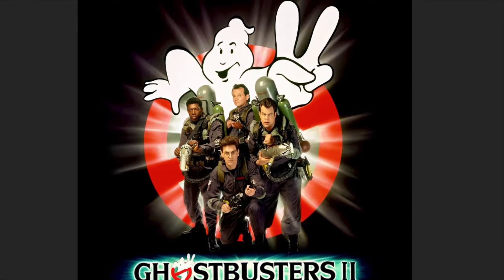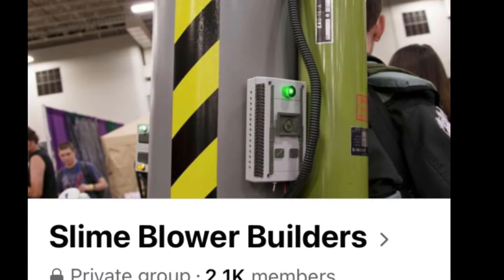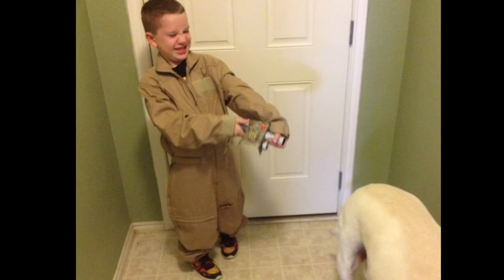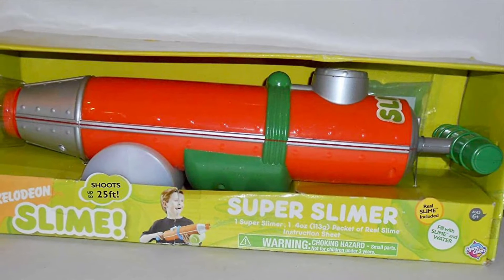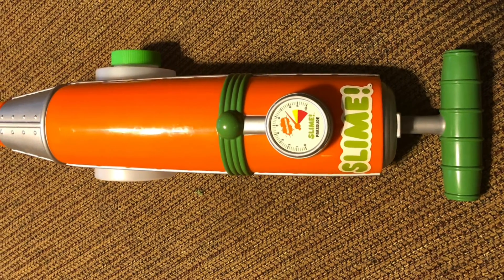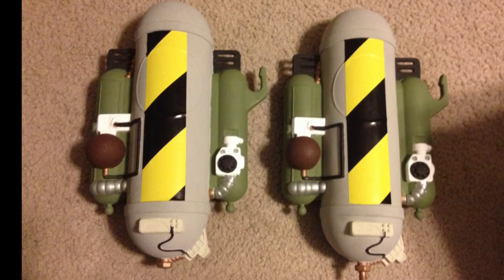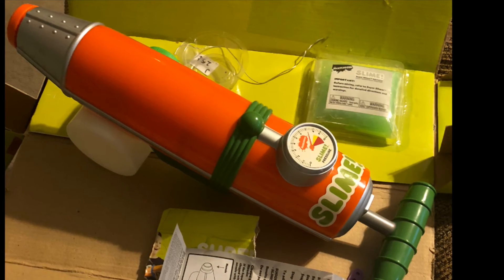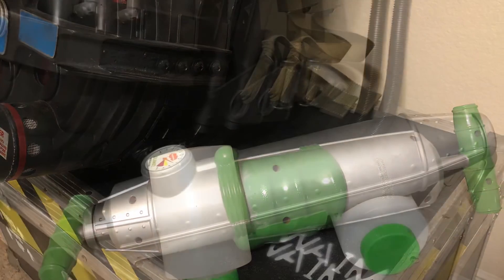How I Built Mini Slime Blowers from Ghostbusters 2